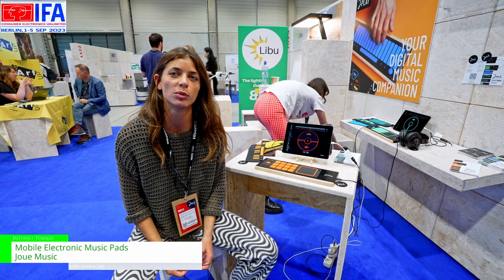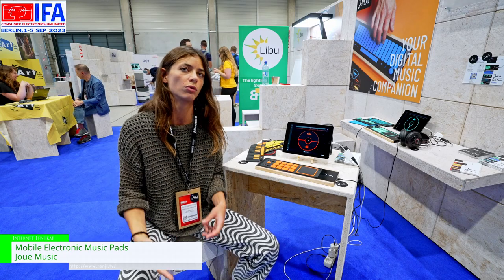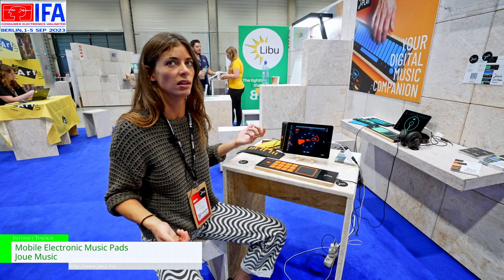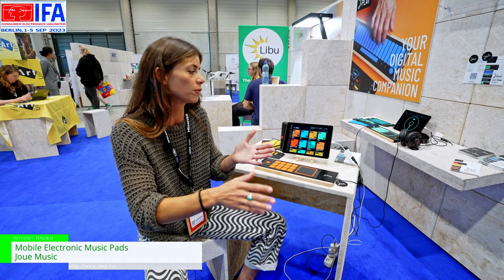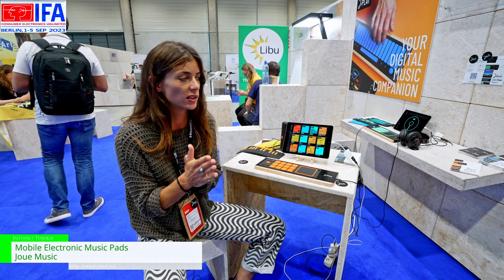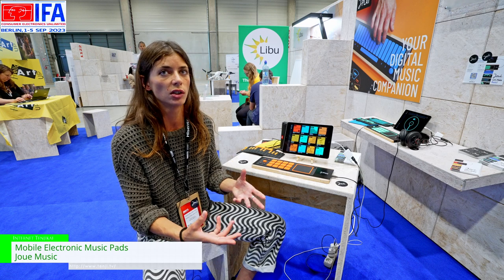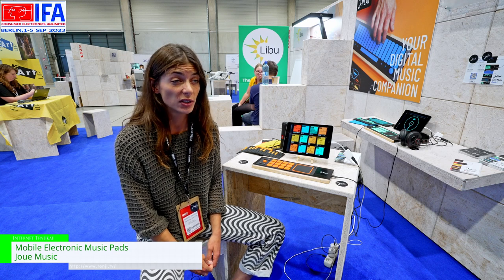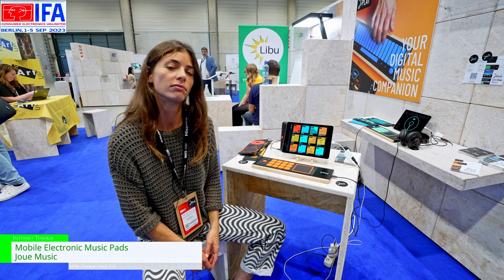[IFA 2023 Berlin] J-Play Digital Instruments - Joue Music